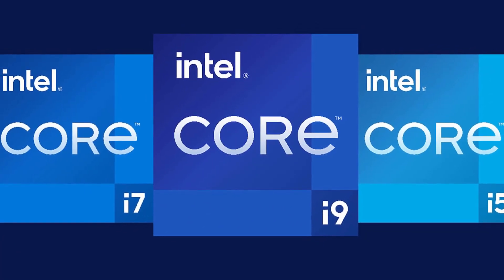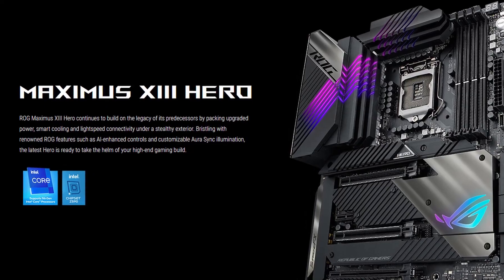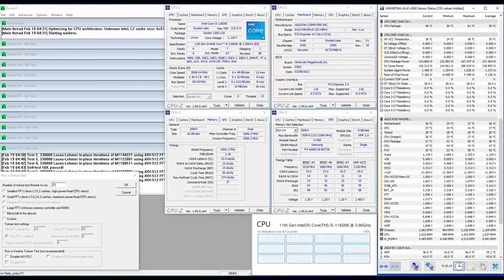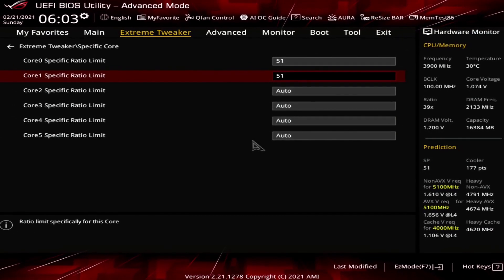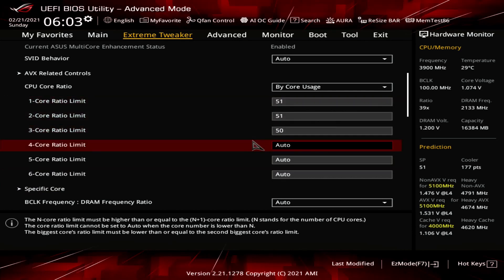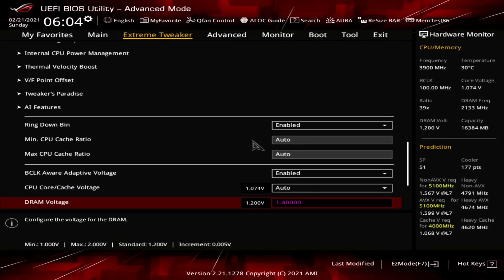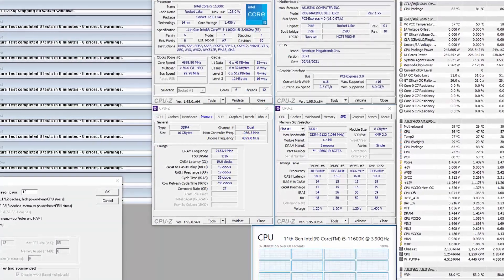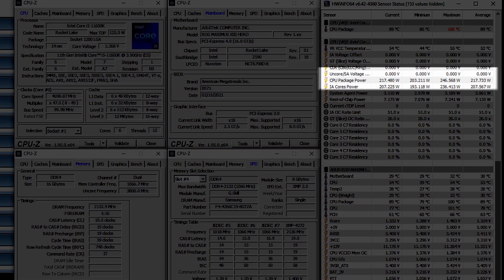5 Minute Overclock: Core i5-11600K to 5100 MHz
Cut-down to the point version of SkatterBencher #23.

Quick video to show you the Intel Core i5-11600K overclocking process with the ASUS ROG Maximus XIII Hero. I could reach 5.1 GHz for 2 core and 5.0 GHz all core stable at a maximum CPU temperature of 85C (non-AVX) and 89C (AVX). The CPU package power is 246W (non-AVX) and 220W (AVX). The maximum performance increase is about 28.02%.

Hardware list:
- Intel Core i5-11600K
- ASUS ROG Maximus XIII Hero
- EK-Quantum Magnitude
- EK-KIT P360